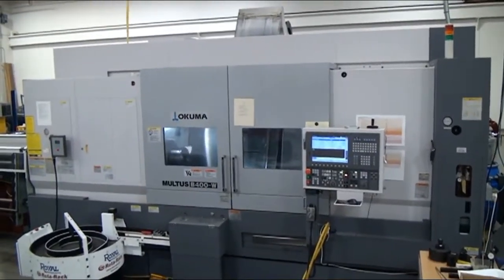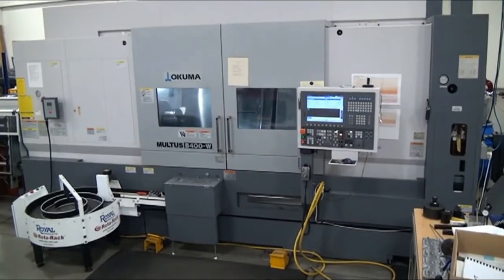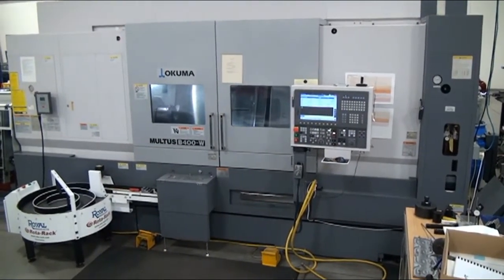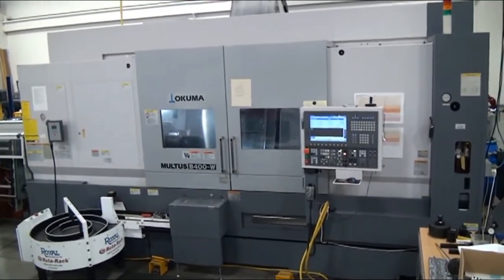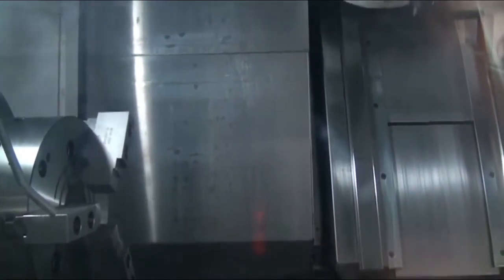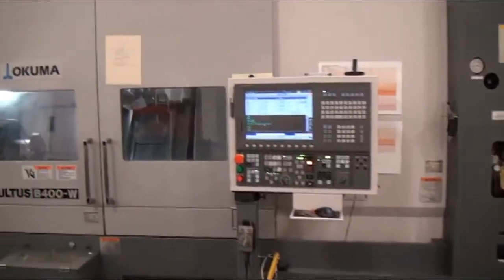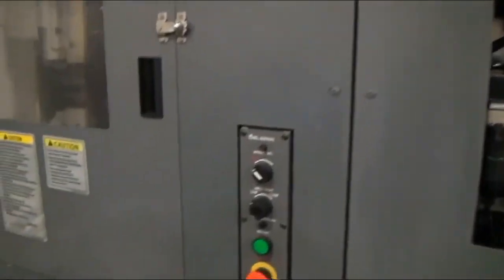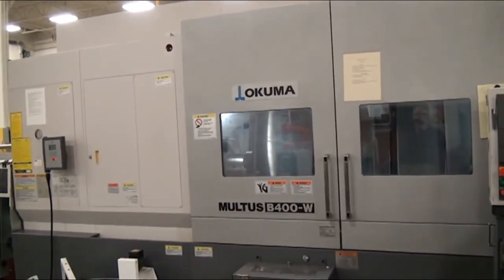Okuma Multus B400-W 1500 Multifunction CNC Lathe (New 2007)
About 450 hours of total use. Installed 2009.
X-27.17"(Swing), Z-59.055" (Length), A2-8 Nose, 10" Chucks, to 3800 RPM, B Axis, Y-Axis - 9.08", C-Axis, 40 Station ATC, CAPTO C6 Tooling, 30 HP, Control: OSP-200L with THINC, Auto Doors, 10,000 RPM on Milling, LNS Magazine Barfeed, Loads of tooling. Like new.